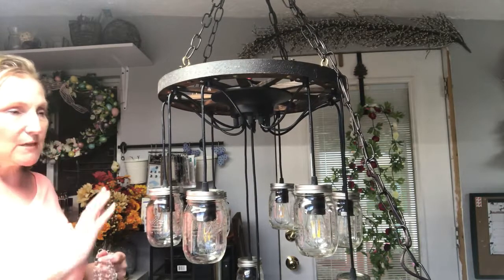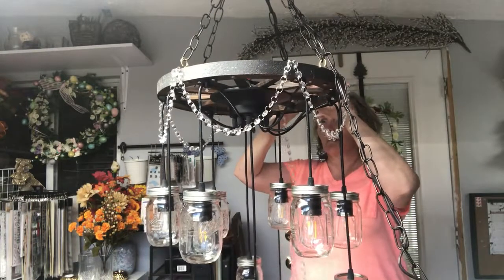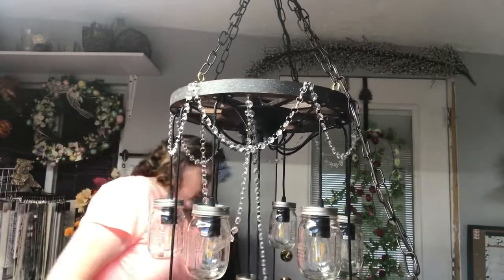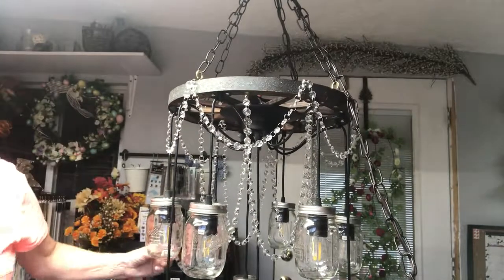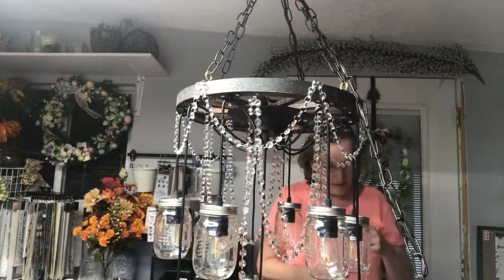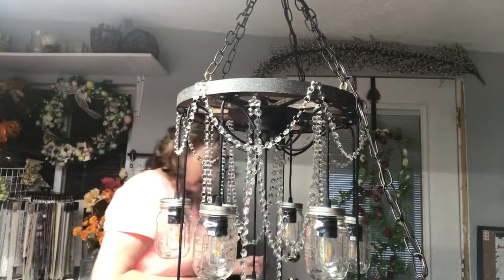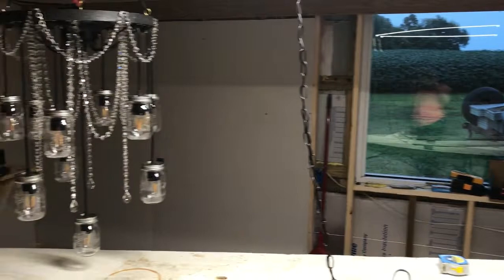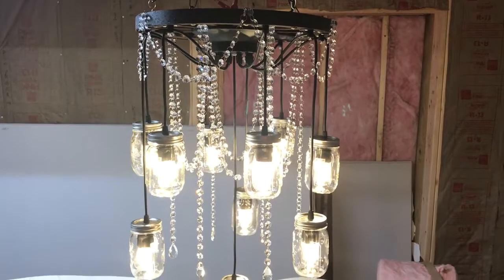Finishing My DIY Mason Jar Chandelier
I would like to share with you the completion of my DIY chandelier.  I want to give a shout out to my husband for his help with this project.  I am so excited about this and to add it to my new craftroom!